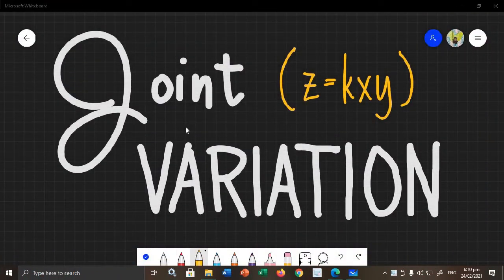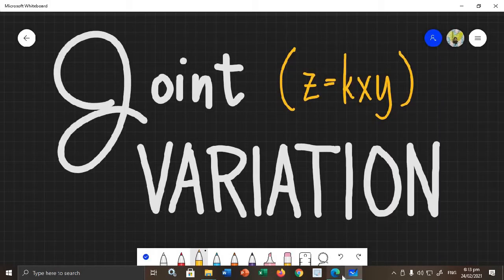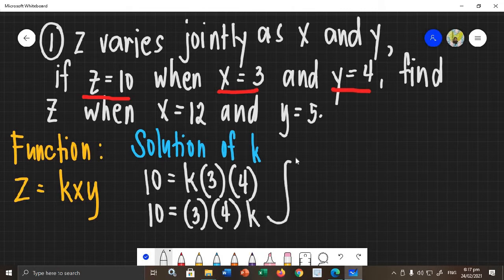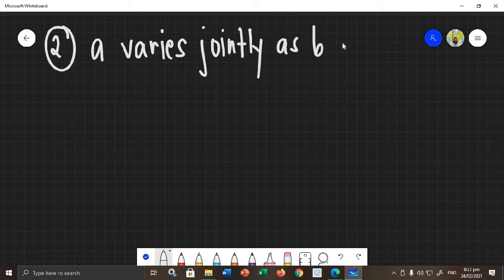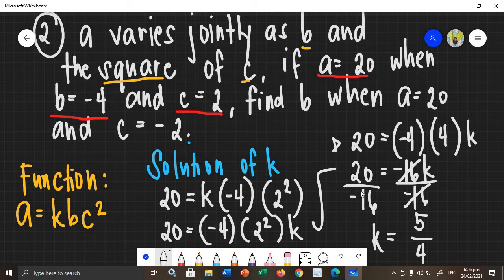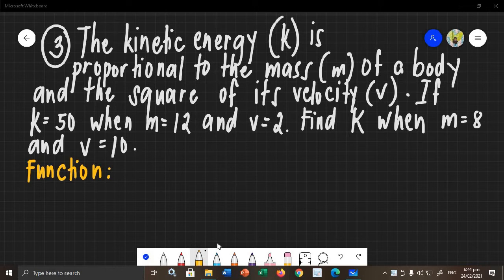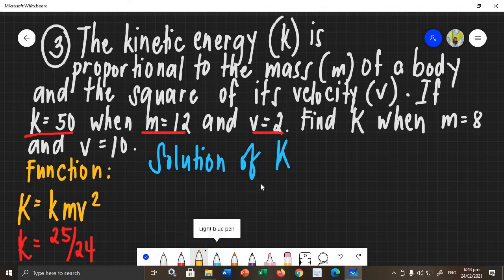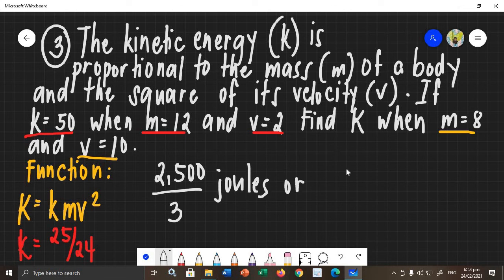Grade 9│LESSON 17: Joint Variation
Hi! For this video, you will learn about joint variation. Thanks and see you on my next video :)